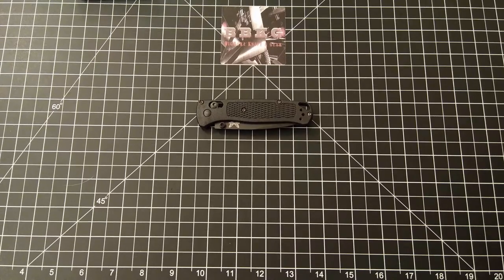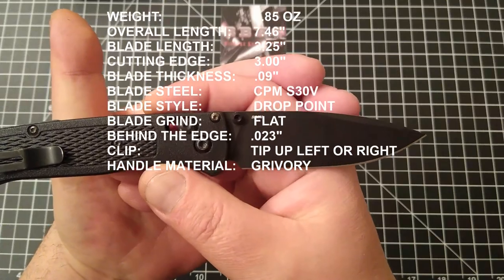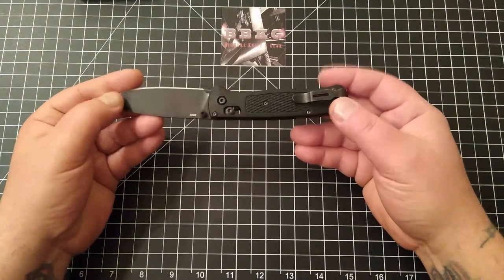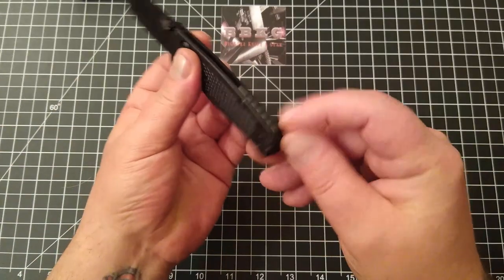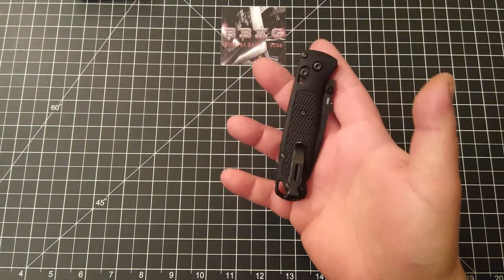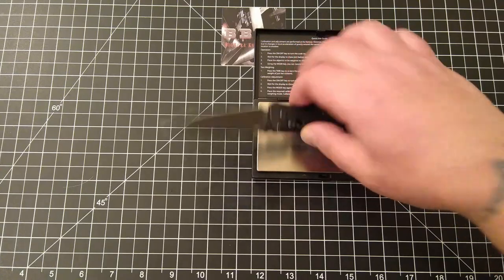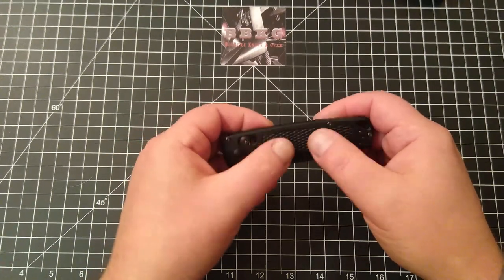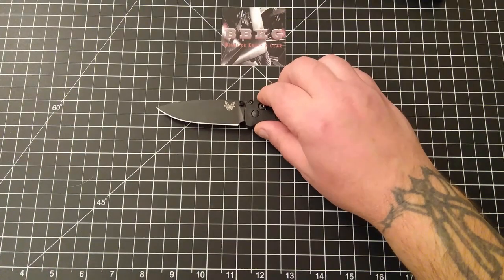THE BUGOUT 535BK-1902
I'm late to the Bugout game, but I'm here now and I'm in it to win it. What a great EDC knife.